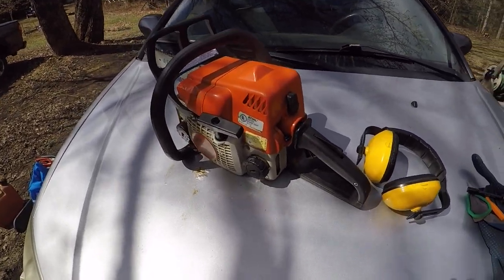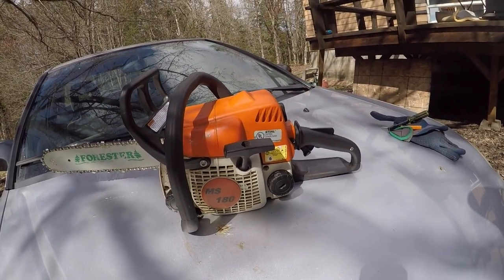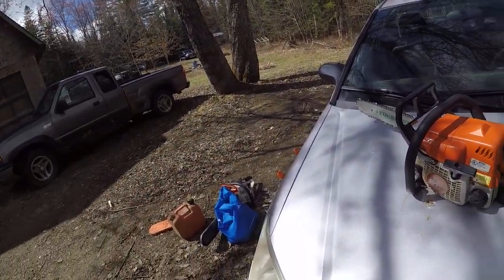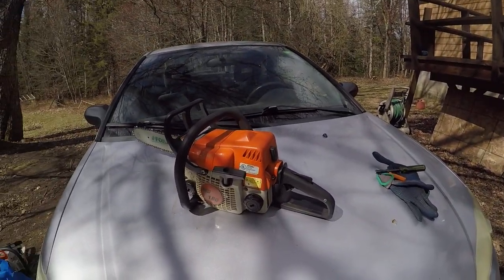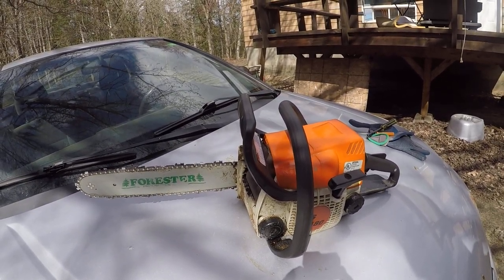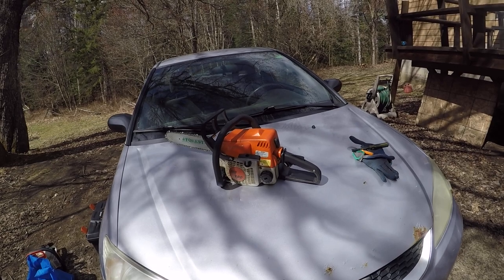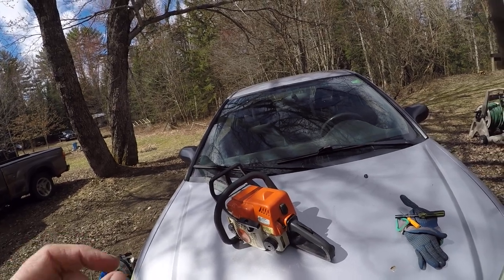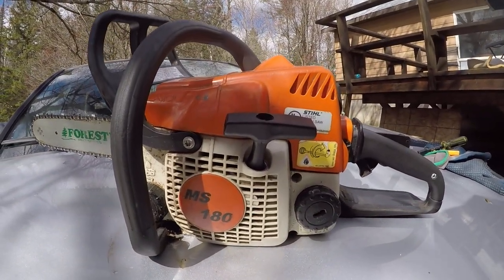The time my chainsaw blew a trigger? 3